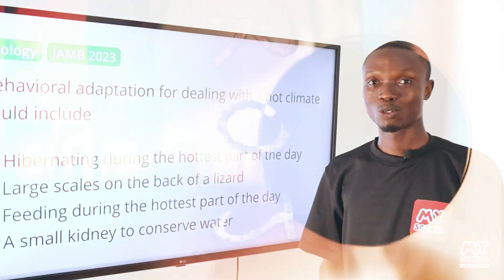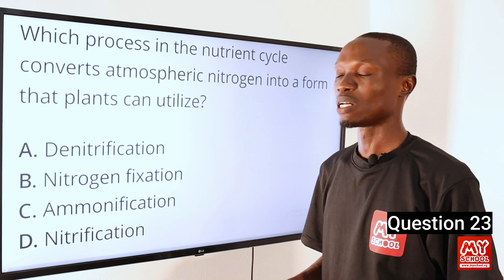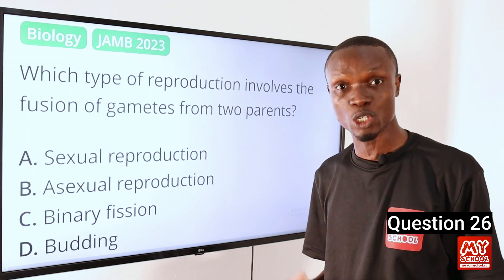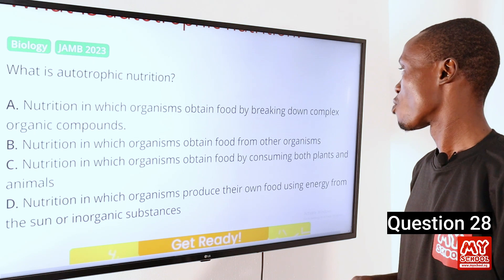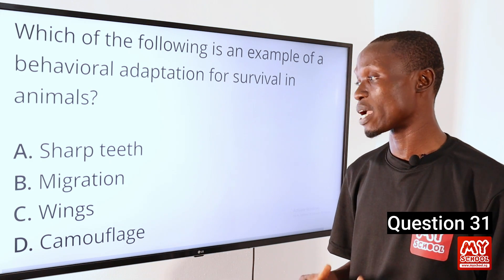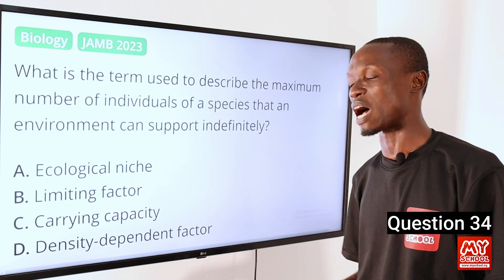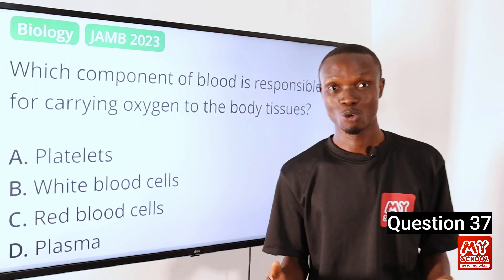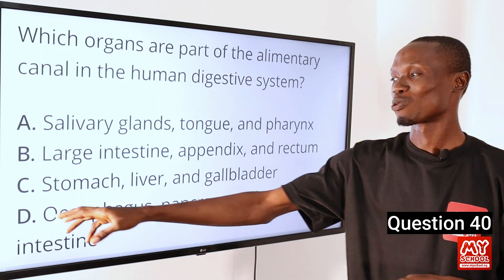JAMB CBT Biology 2023 Past Questions 21 - 40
Questions 21 - 40 - Video Above

1. JAMB CBT Practice Mobile App;
2. JAMB CBT Practice Software;